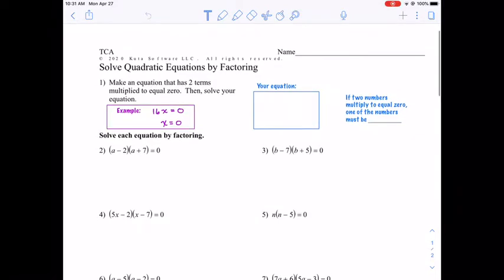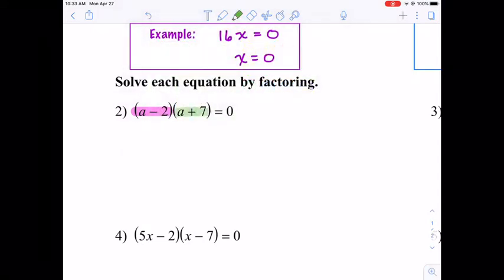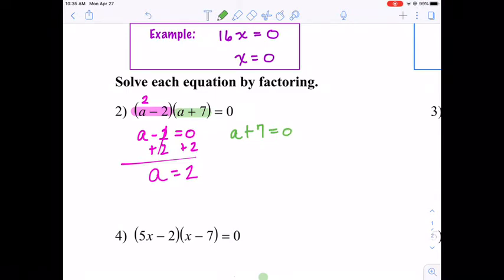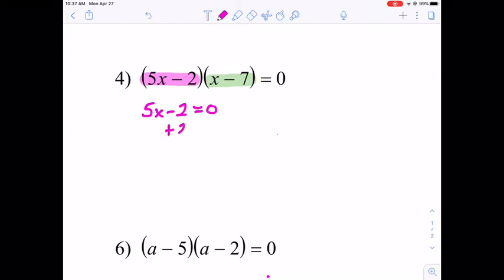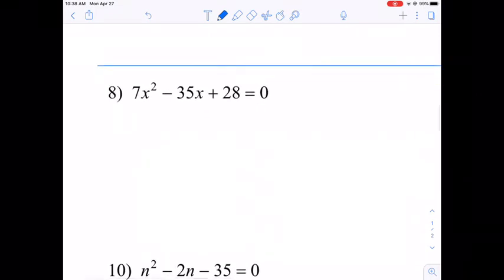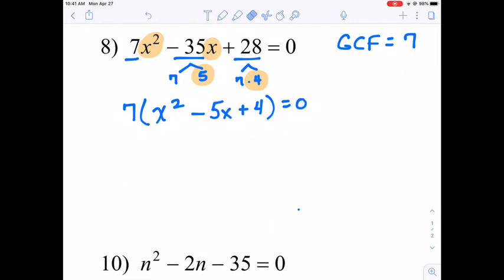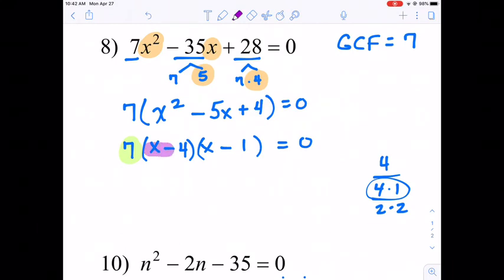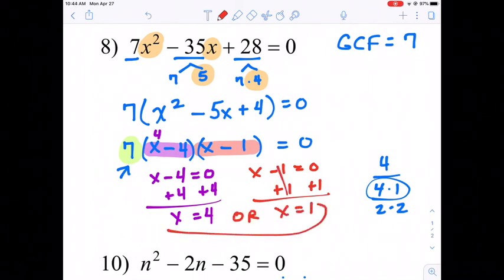Solve Quadratic Equations by Factoring